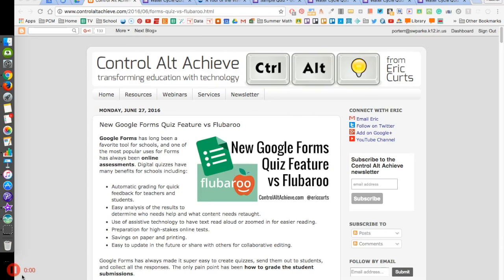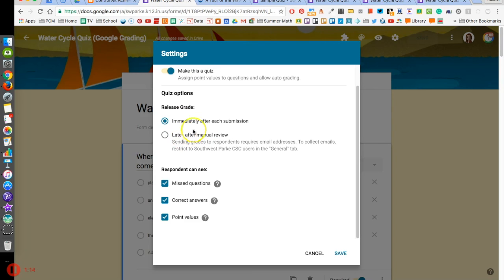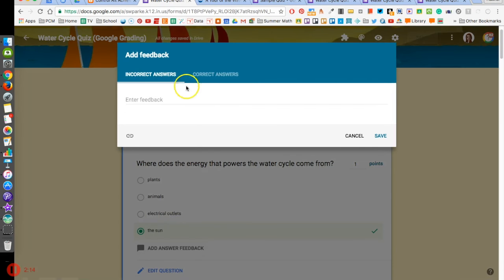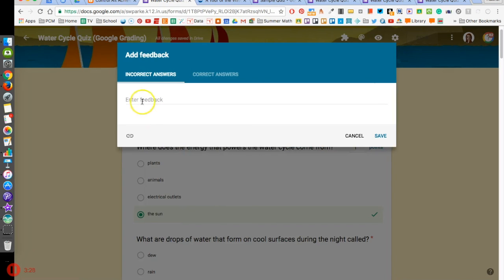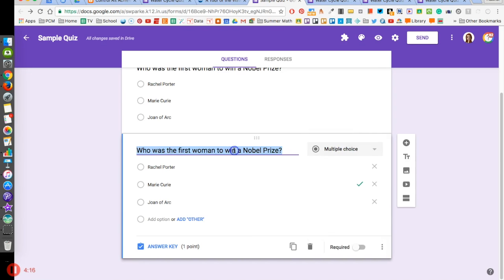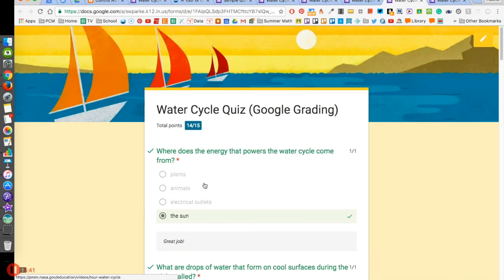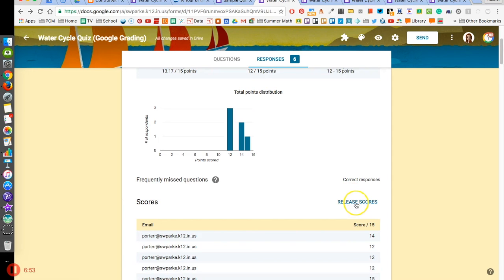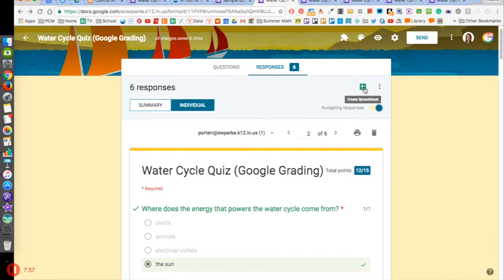Grading Options in Google Forms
This video will show you how to turn a Google Form into a grade assessment without the use of Flubaroo.